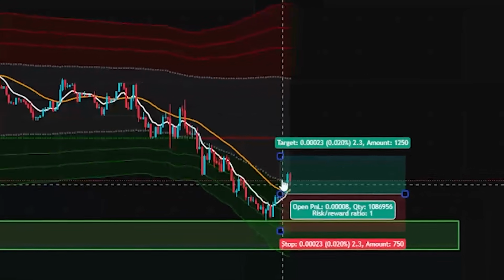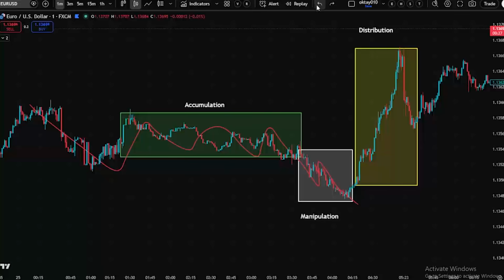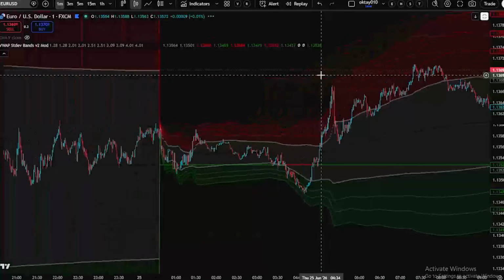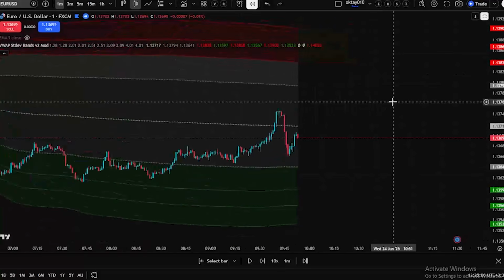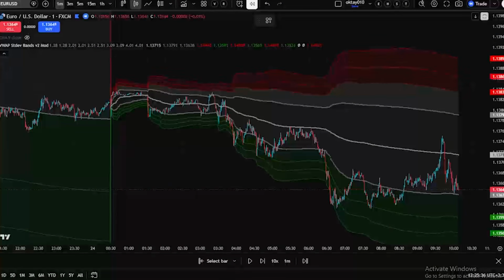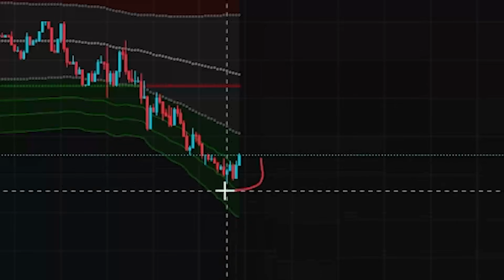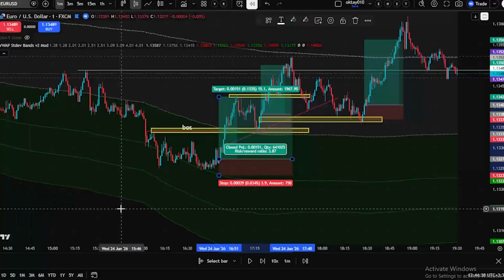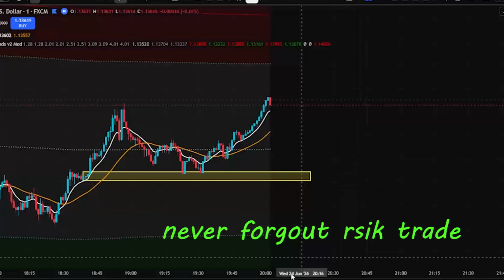EMA OR VWAP : Why Most Traders Use Both Wrong ! {in 8 min}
EMA 9/21 OR VWAP: Why Most Traders Use Both Wrong scalping strategy  in 1min !

Comparing EMA 9-21 vs VWAP indicator strategies to improve your scalping accuracy. Learn which tool filters fake signals better.

This analysis evaluates the performance of EMA 9-21 against the VWAP indicator to determine which provides more reliable entries for quick scalping. We break down how each tool identifies fair market price and short-term momentum, allowing you to choose the right setup for your specific trading style.

Whether you are a new day trader or looking to refine your existing technical analysis, understanding how to combine these trading indicators is essential. By the end, you will see a clear comparison of how these tools react to price action and which one offers fewer false positives in volatile market conditions.

You’ll learn:

How EMA 9/21 generates signals and confirmations
When EMA works best (and when it fails)
What VWAP really shows in terms of “fair value”
How VWAP Standard Deviation Bands help identify overextended price levels
Real scalping logic behind both strategies
Which tool performs better in fast-moving markets

This is not theory-only — it’s a practical breakdown for traders who want clarity, not confusion.

⏱️ Chapters

0:00 – Introduction
Why most scalpers struggle with entries and exits

0:28 – Smart Money Concept (SMC) Overview
How institutions actually move the market

1:30 – EMA 9/21 Explained
Fast trend-following and momentum signals

2:00 – VWAP Explained
Crossovers, structure, and momentum validation

3:00 – ema trading
Understanding fair value and volume-based pricing

4:00 – VWAP Standard Deviation Bands (v2)
Overbought/oversold zones using VWAP deviation

5:30 – EMA vs VWAP Comparison
Speed vs accuracy in scalping conditions

6:30 – Risk Management Basics
Why even good strategies fail without risk control

7:50 – Final Conclusion
Which strategy is better for YOUR trading style

 (optional for description boost)
scalping strategy, EMA 9 21, VWAP trading, smart money concept, intraday trading, forex scalping, trading strategy 2026, technical analysis, VWAP bands strategy